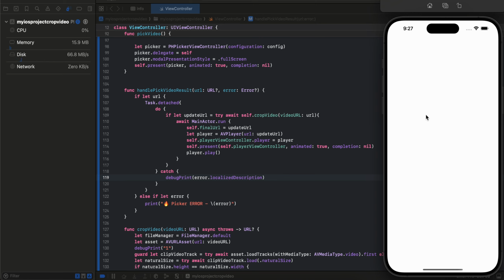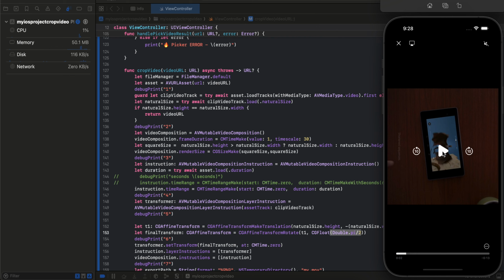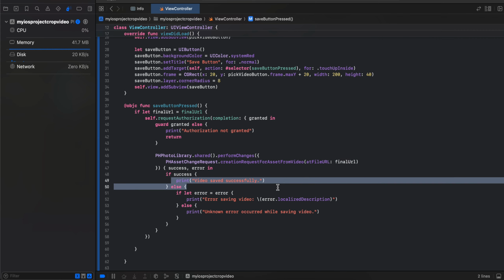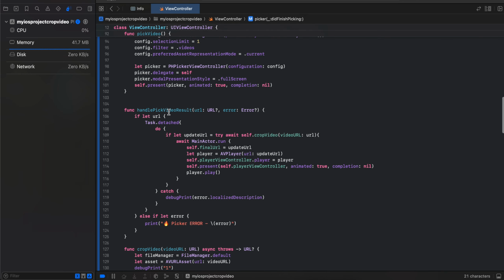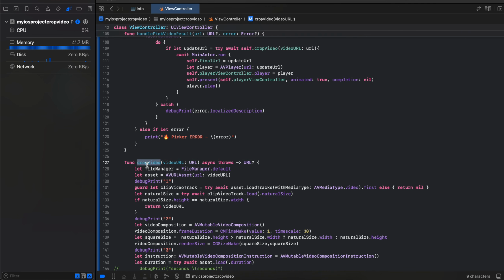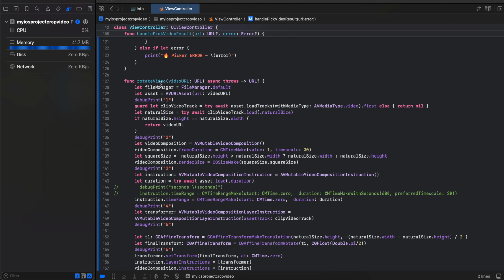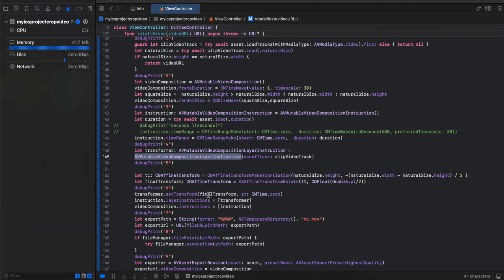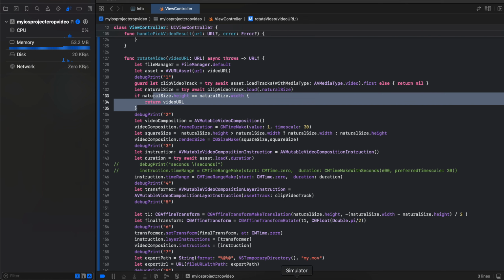How to Rotate any video in native iOS application with Swift & AVKit